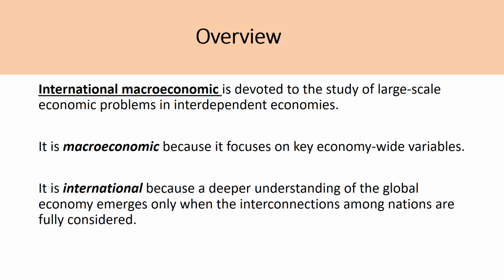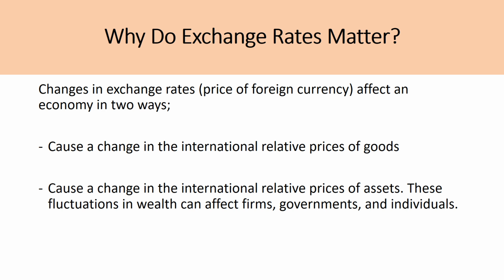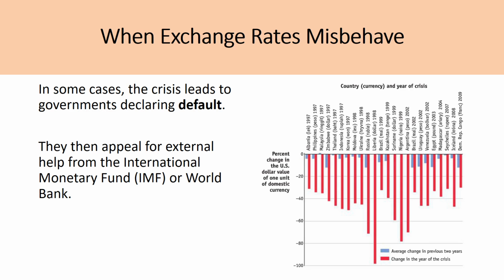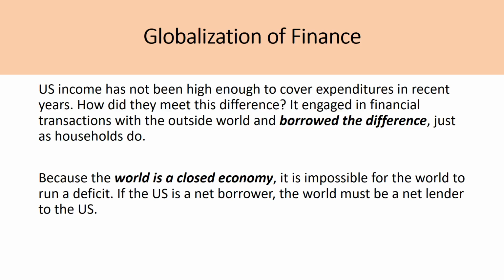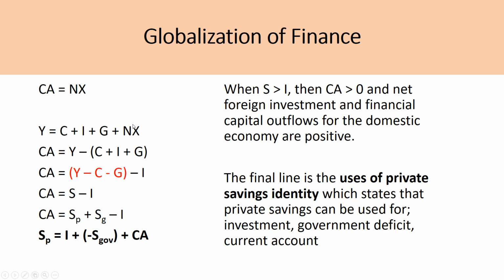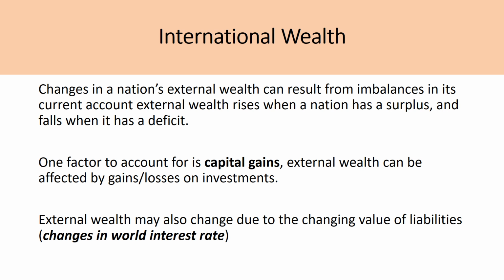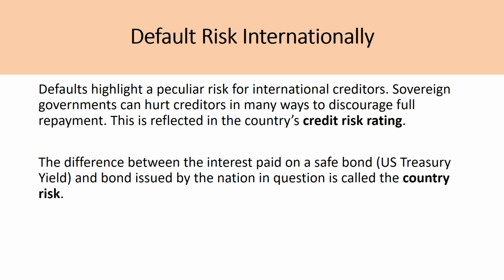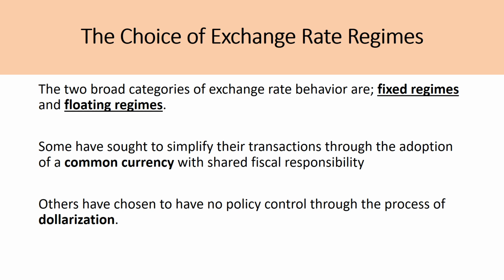International Macroeconomics CH1 - Global Macroeconomy, Feenstra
Chapter 1: The Global Macroeconomy
- Foreign exchange: Currencies and crises
- Globalization of finance: debts and deficits
- Government and institutions: policies and performance

For those interested in the course or the reading materials I am working off, please check out the 2nd edition of the International Economics textbook by Robert C. Feenstra;